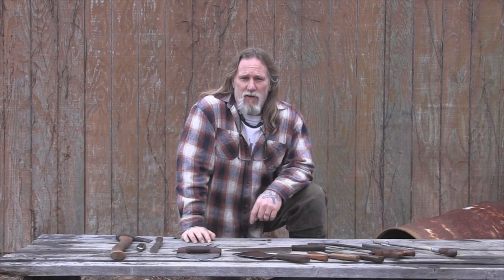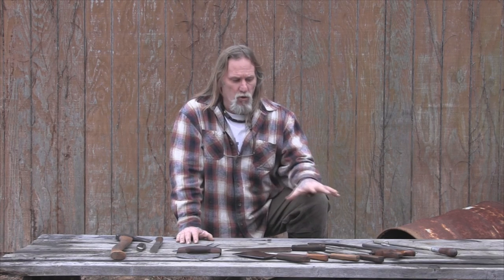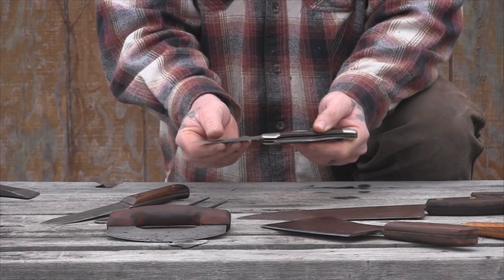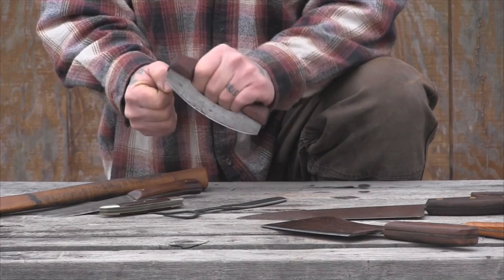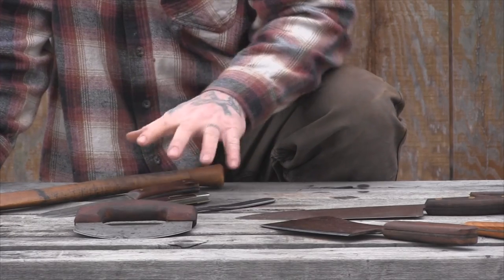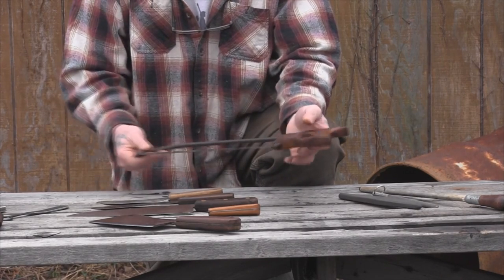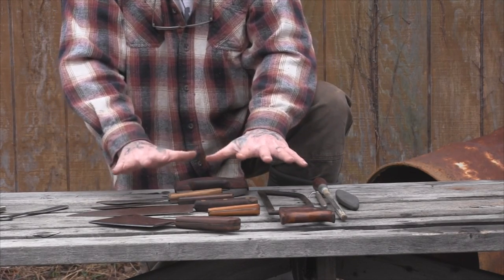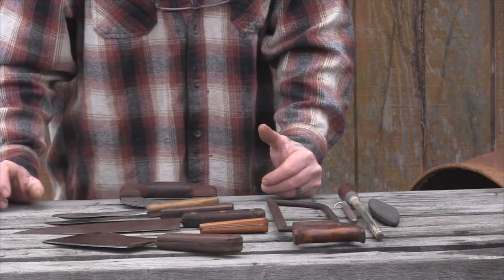Meat Processing Tools